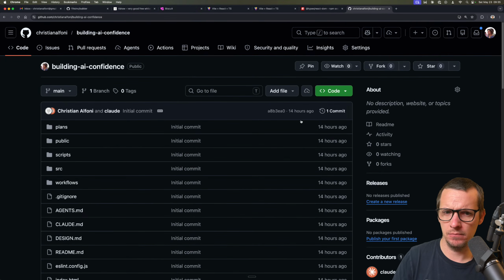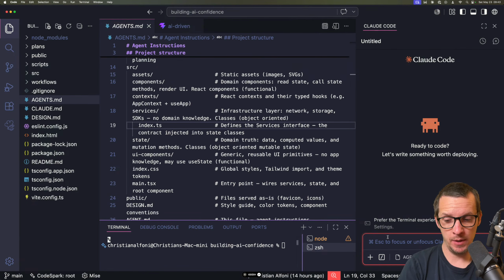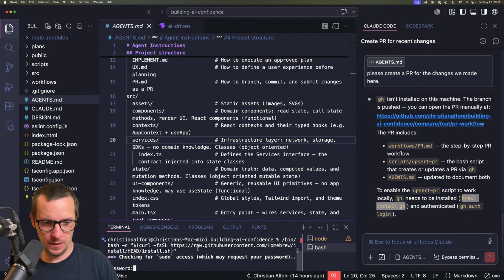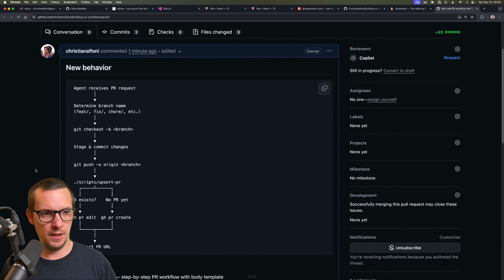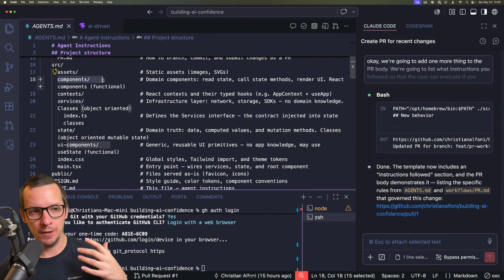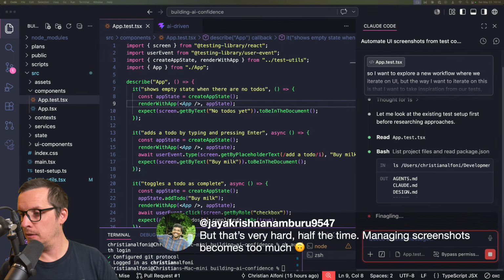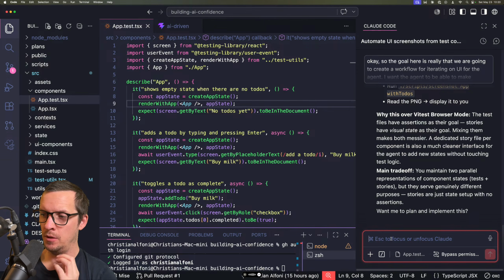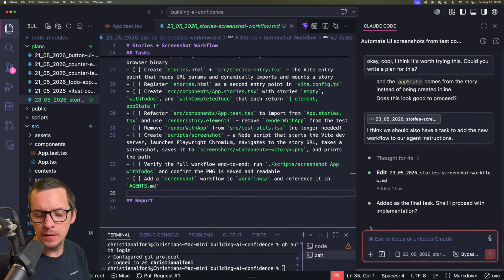Building AI confidence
Exploring instruction based development of a repo